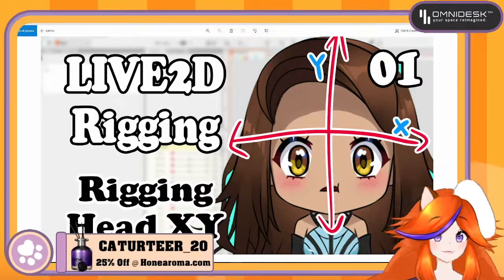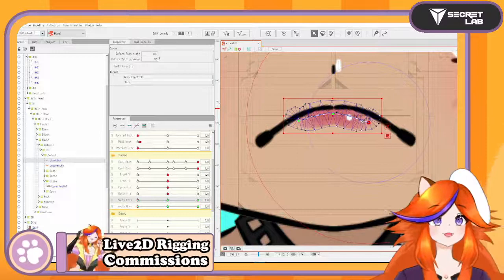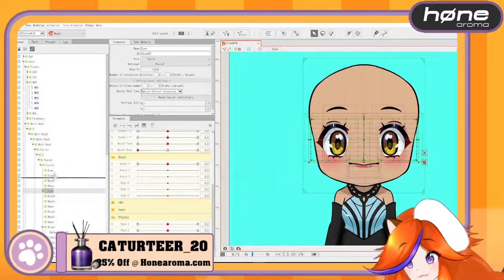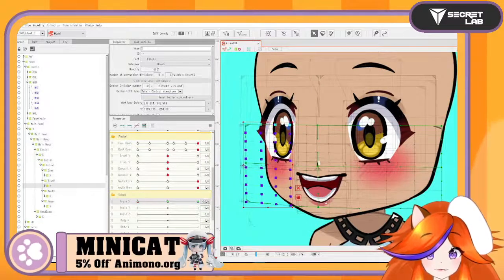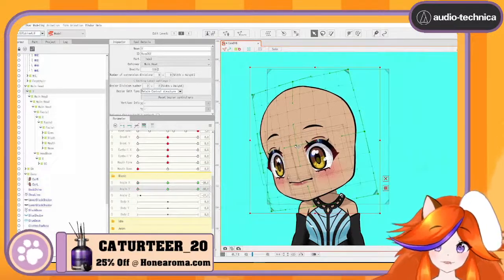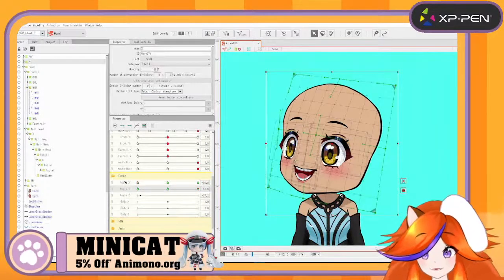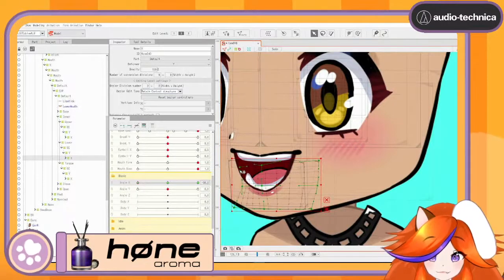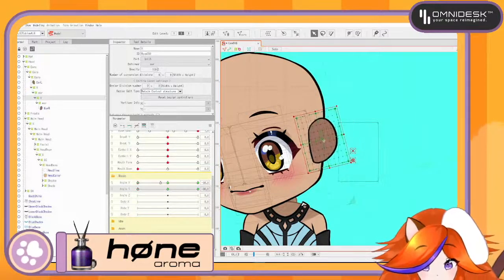【Live2D Rigging】04: Live2D XY Head Rigging Animation feat. Lexverse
Nyazuu everyone, today the cat shall be preparing the PSD for Lexverse's new Live2D Model.

This is part of a series where I will document my process from start to end on how I rig a Live2D Model.

I hope you will be able to learn from my rigging process.

Want to pick up a Live2D Models?
Got a Question about Live2D or PrprLive?
Head Over to out discord and join the awesome community!

Recording Mic: Arozzi Sfera Pro
Drawing Tabler: XP-PEN Deco 01 V2, XP-PEN Artist 13.3
Capture Card: Avermedia Live Gamer Portable 2

Check out Kochi Kochi's Official Social Media pages for the latest updates and news!

To Find out more about what goes behind the scenes and even learn how some things are done, check out Min Flavored Mochi Studios.